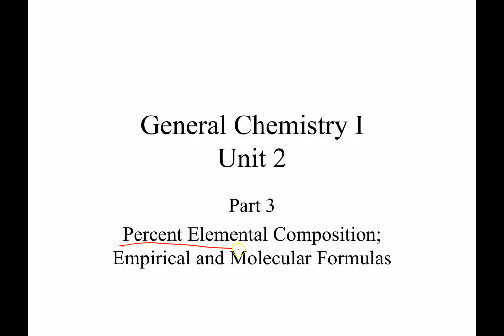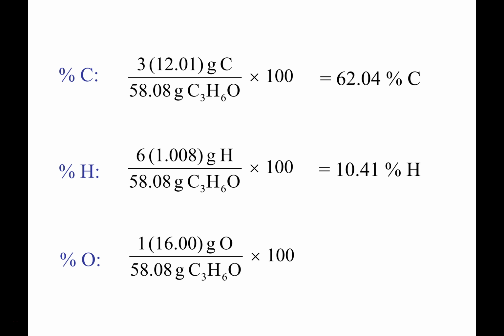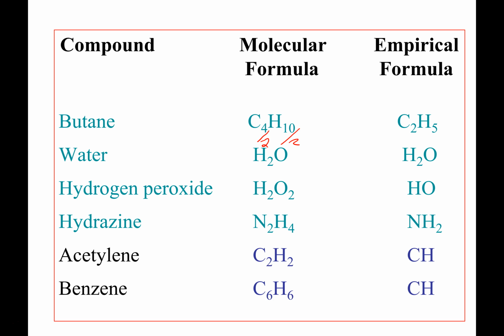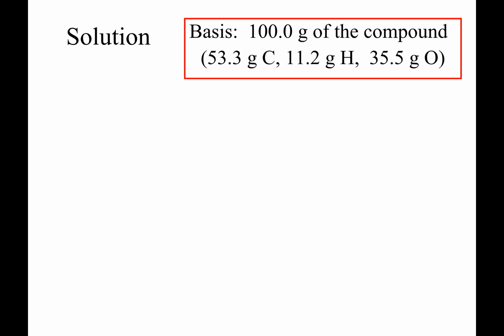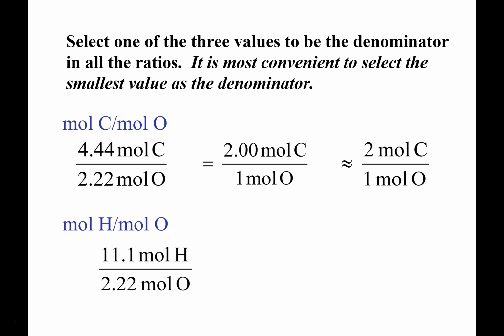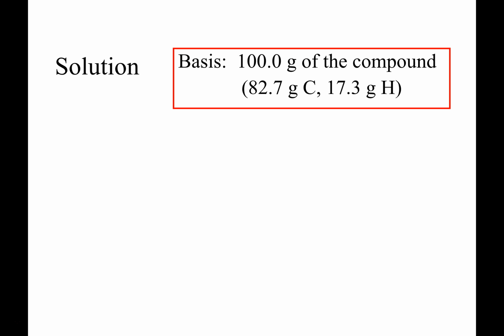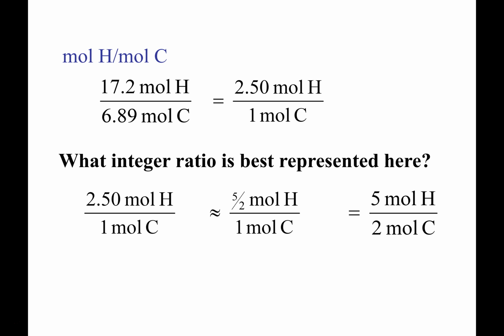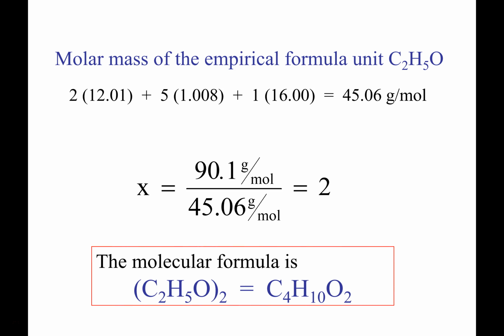CHM165 Sept 21